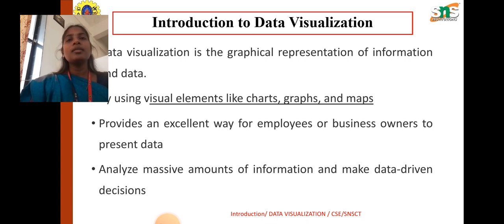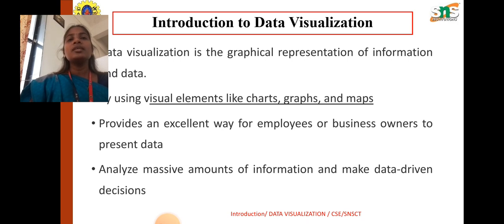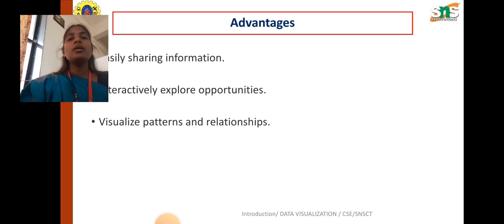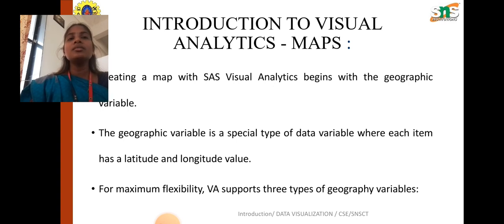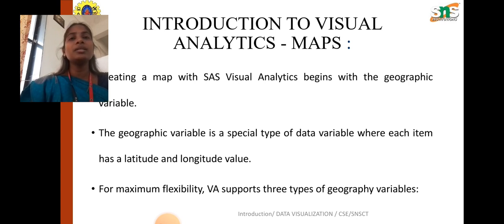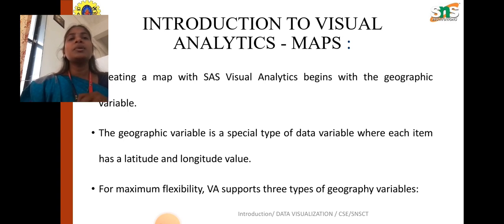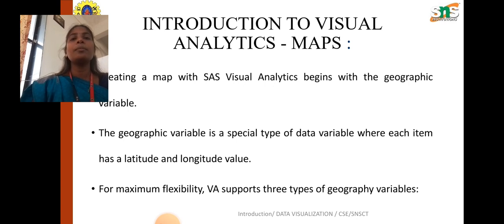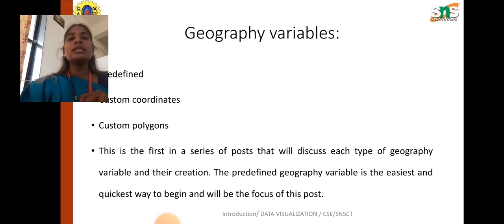Geographical Data Visualization using Maps